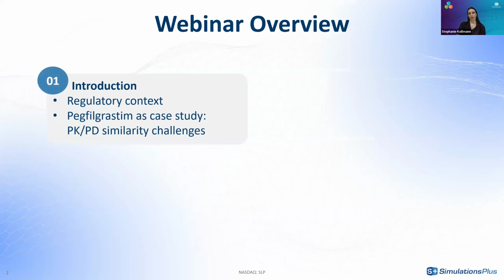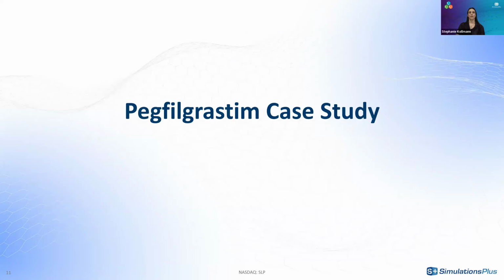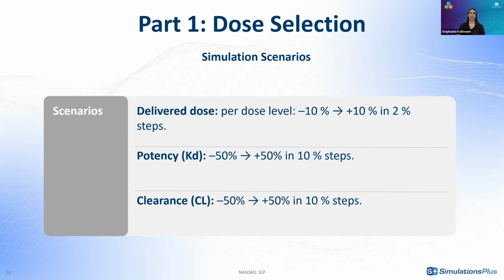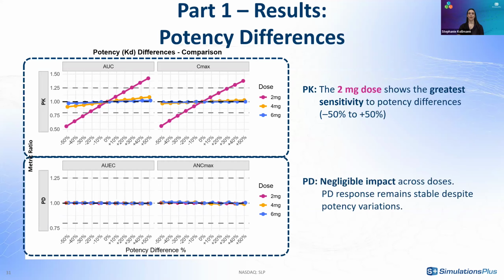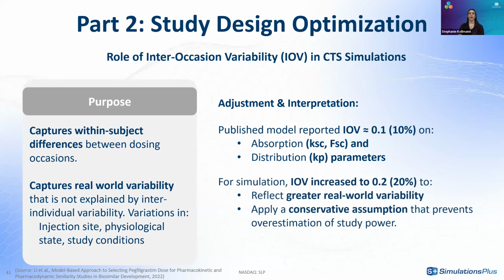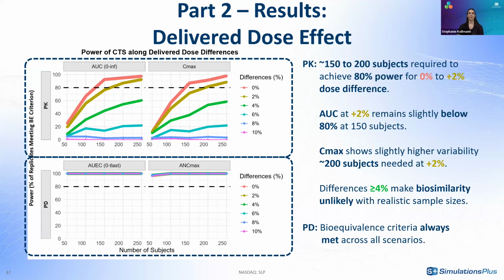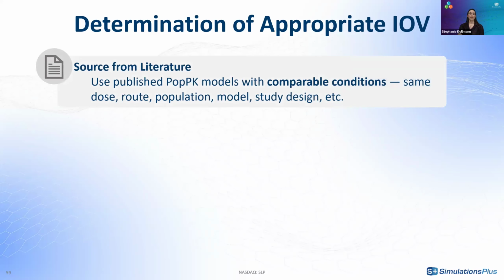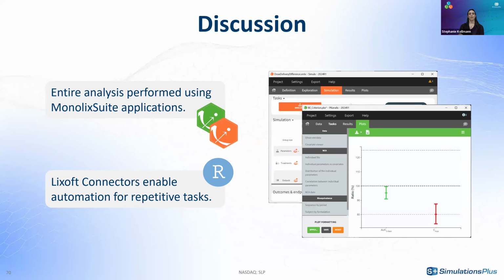Developing Biosimilars: How to Design PK and PD Similarity Studies Using Modeling & Simulation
This recorded webinar presents a model-informed approach to biosimilar development using pegfilgrastim as a case study. It highlights how evolving regulatory expectations increasingly support model-based justification, how PK/PD modeling can quantify sensitivity to differences in key product and system parameters, and how clinical trial simulations can be used to optimize study design and control development costs. Sensitivity and power analyses support biosimilarity assessment by quantifying how parameter differences affect BE outcomes, and simulation-based design choices can improve scientific robustness while keeping the bioequivalence program efficient.